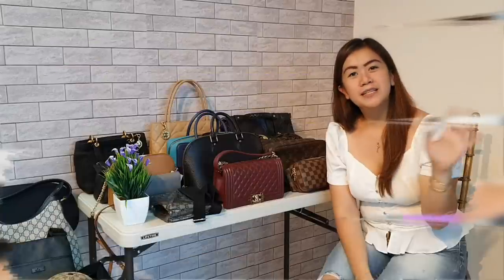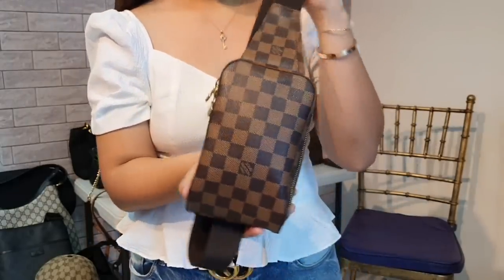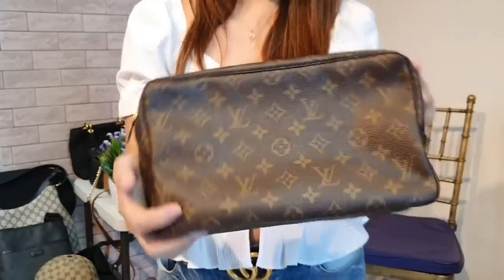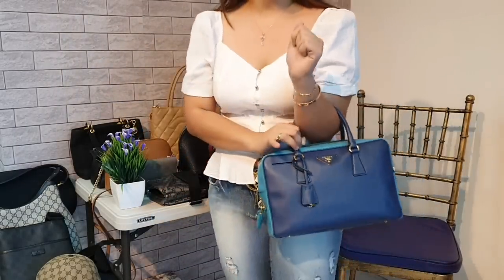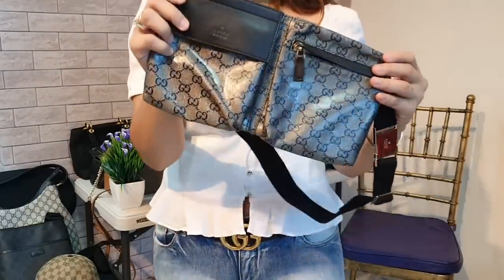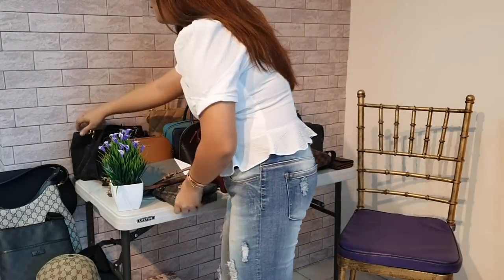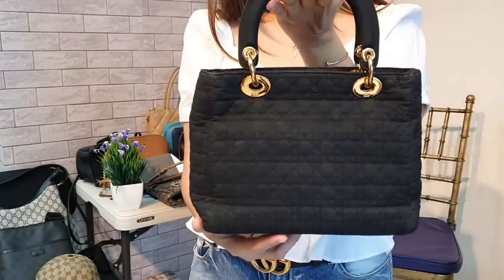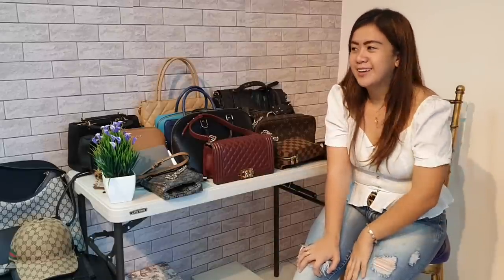Letting Go of my Personal Collection! ON SALE!!!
Sharing with you my personal collection that I chose to let go :) Hope you like them and puchase via Instagram! @mommy.micah